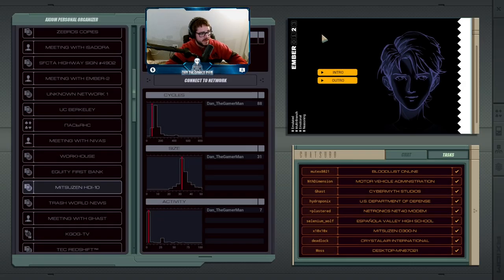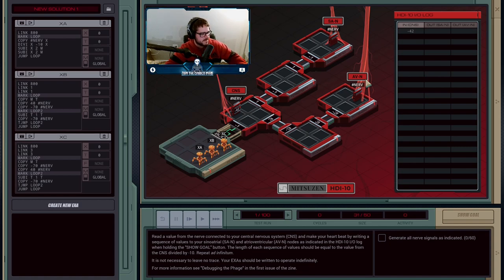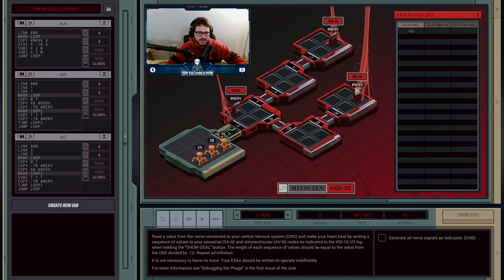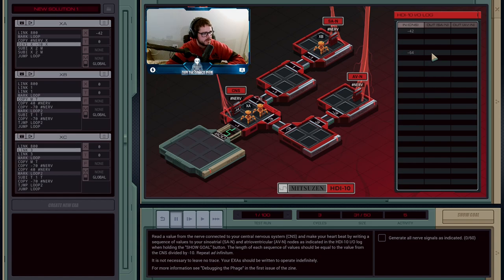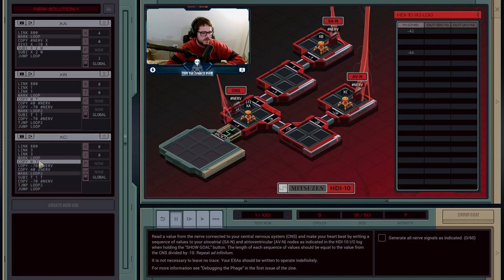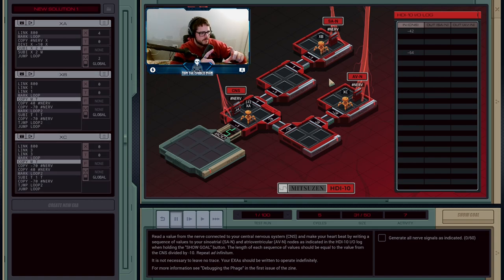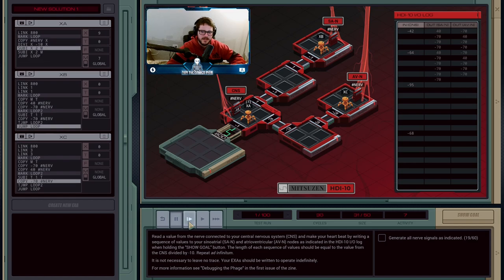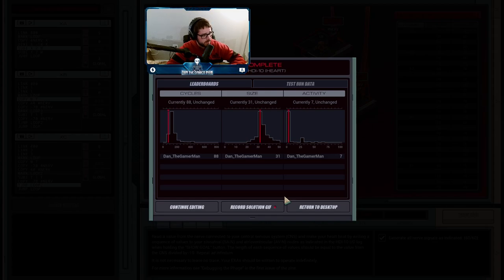Mitsuzen HDI-10 - Heart - Exapunks Solutions #11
With the Phage spreading, our heart is beginning to fail on us. Thankfully, making a pacemaker is pretty commonplace at this point, so we should be able to do it ourselves.

Note that YouTube doesn't allow angled brackets in the descriptions, so you will have to replace GREATER_THAN and LESS_THAN with the angled brackets if you wanted to copy-paste.

XA
LINK 800
MARK LOOP
COPY NERV X
DIVI X -10 X
SUBI X 2 M

XB
LINK 800
LINK 1
LINK 1
MARK LOOP
COPY M T
COPY 40
COPY -70
MARK LOOP2
SUBI T 1 T
COPY -70
TJMP LOOP2
JUMP LOOP

XC
LINK 800
LINK 3
LINK 3
MARK LOOP
COPY M T
COPY -70
COPY 40
MARK LOOP2
COPY -70
TJMP LOOP2
JUMP LOOP